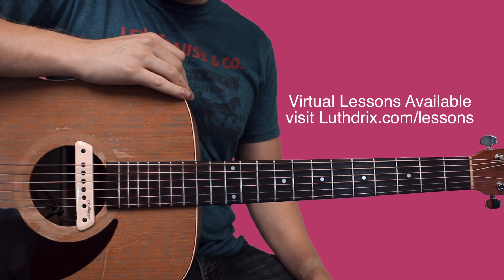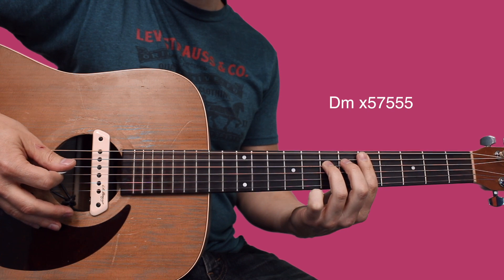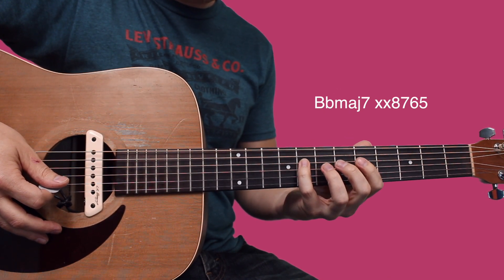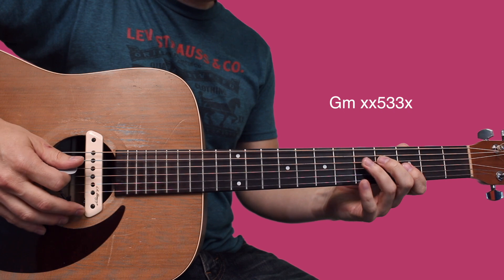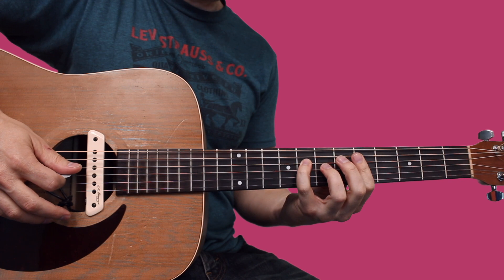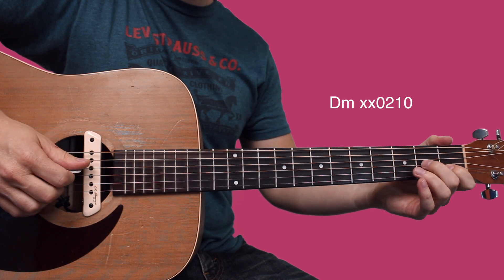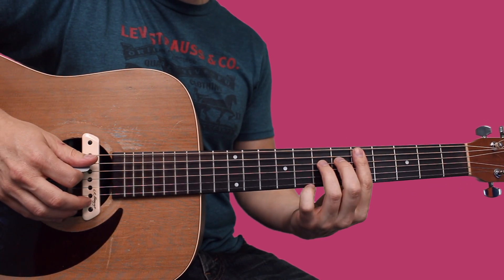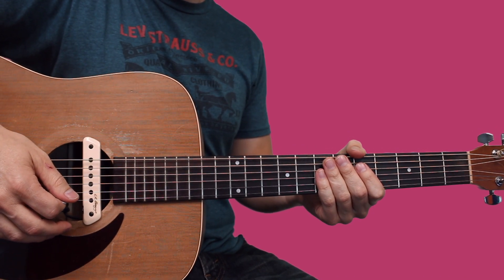Ariana Grande - positions - Guitar Lesson